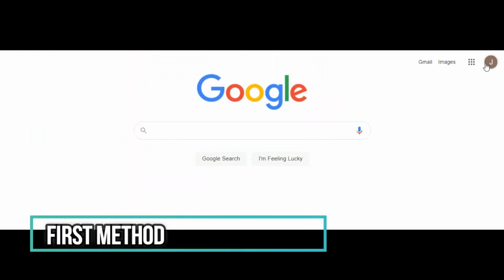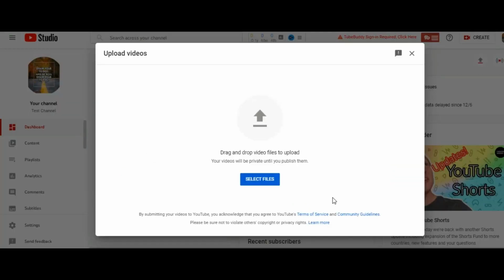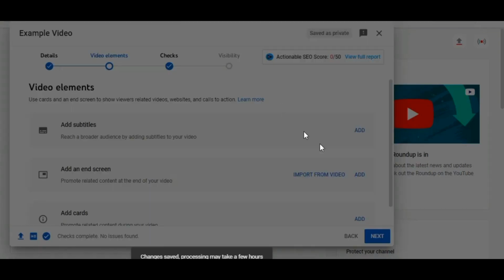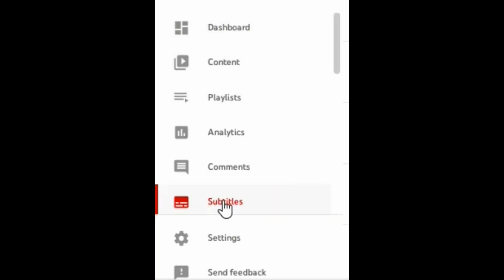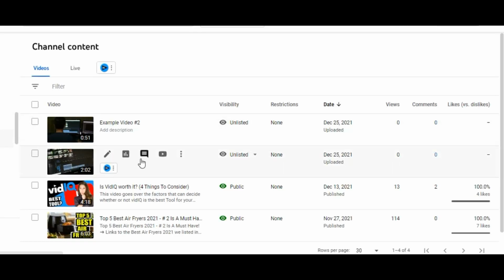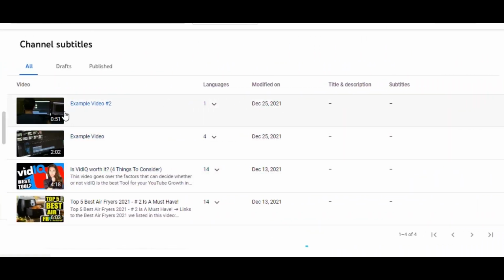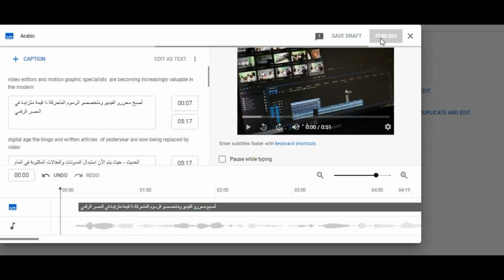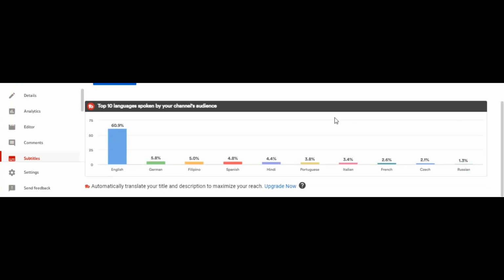How To Add Subtitles In ANY YouTube Video (Quick AND Easy)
In this tutorial, you'll learn how to add subtitles to a YouTube video within the YouTube studio and then we'll show you how to know the subtitles you need to grow your audience around the world!

How To Add Subtitles In ANY YouTube Video (Super Easy!)

Good luck!